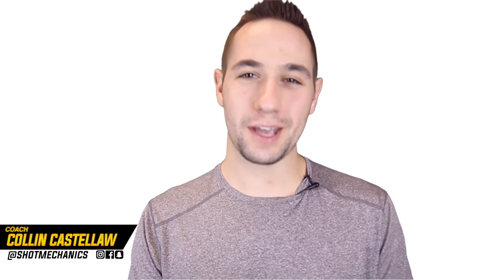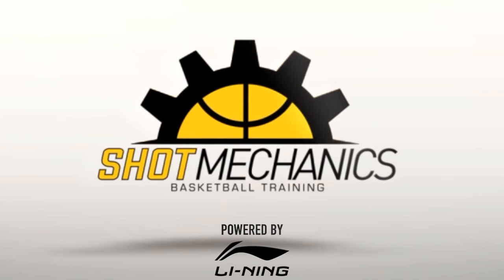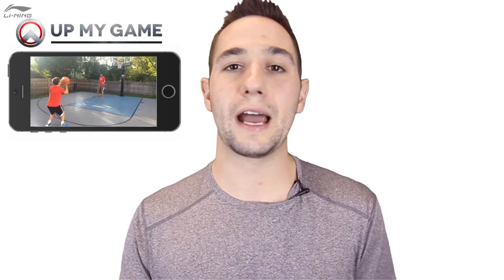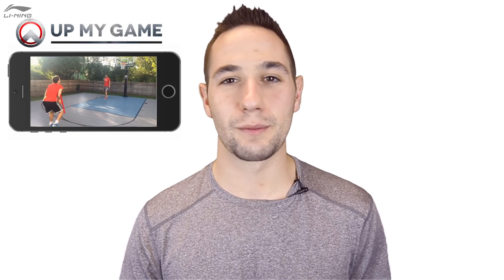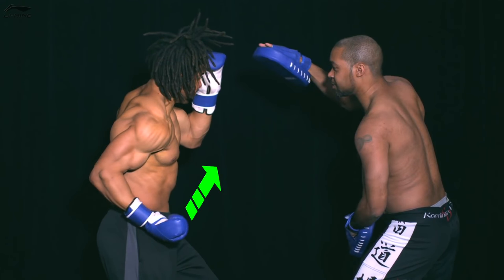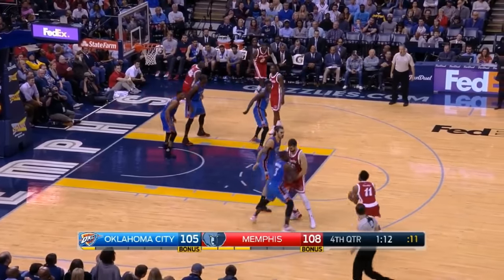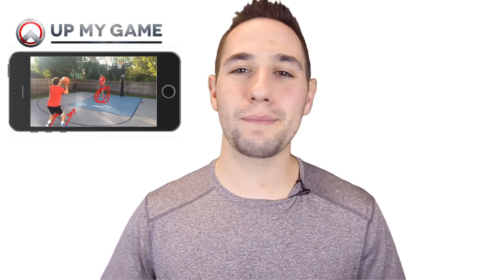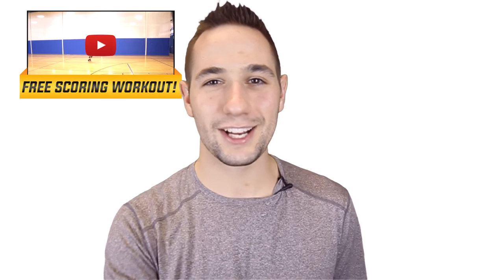Mike Conley Shooting Form: NBA Shooting Secrets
Today I wanted to give you a few shooting tricks and tips that help Mike Conley knock down shots all over the court. Mike has one of the smoothest shots in the NBA and his shooting form and technique have a ton to do with that. So check out these three killer keys and see if they will help your jumper too!

Ever wonder how NBA players like Mike Conley, Stephen Curry, Kyrie Irving and James Harden have such smooth, fluid, and fast shots? These are some of the exact same mechanics and keys that those players use to flat out get buckets and shoot the ball!